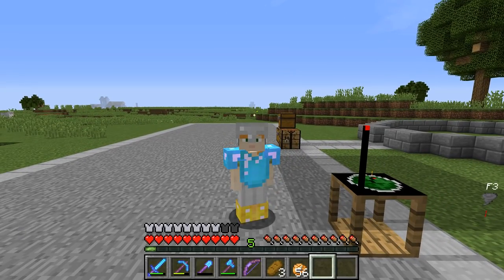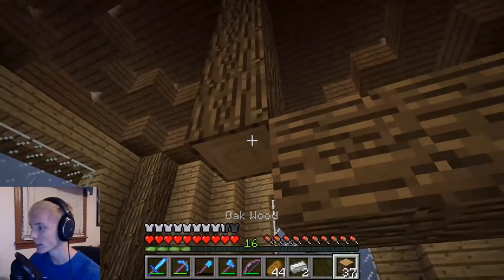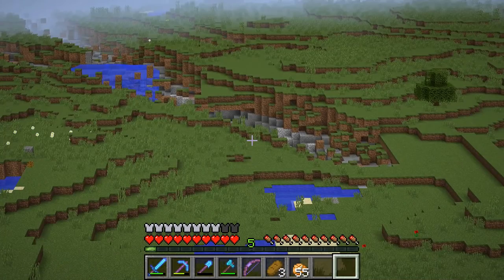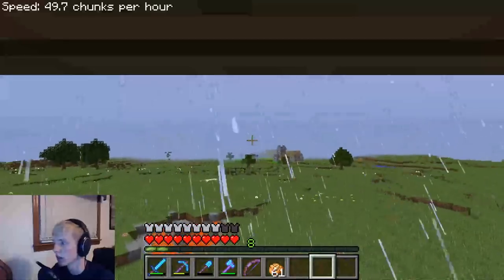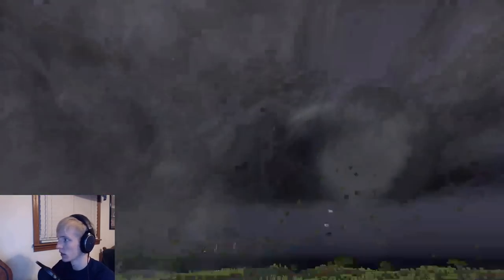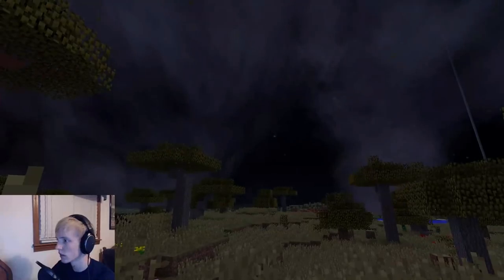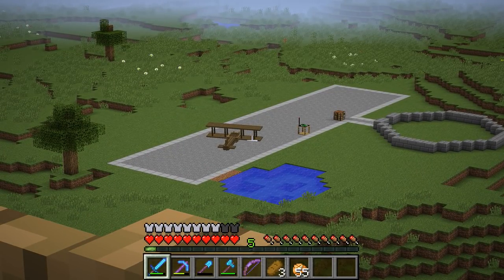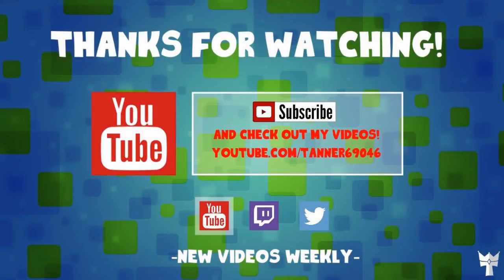Minecraft Tornado Survival S7Ep25: Twin Tornadoes